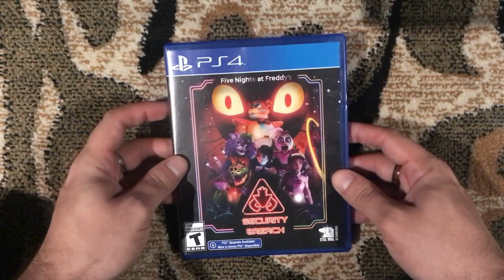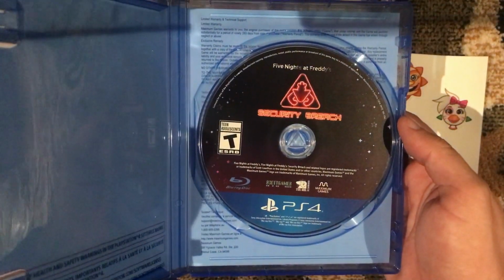Five Nights at Freddie’s game trilogy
This is my entire Five Nights at Freddie’s game trilogy! Just really felt like sharing this with everyone!